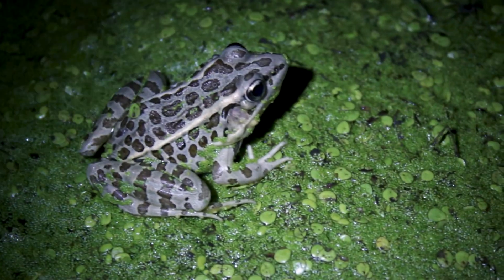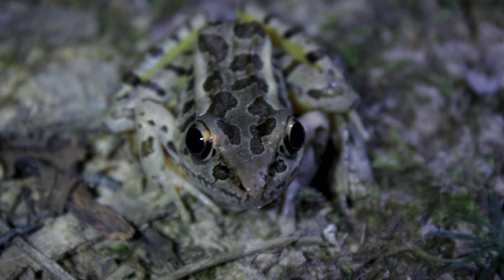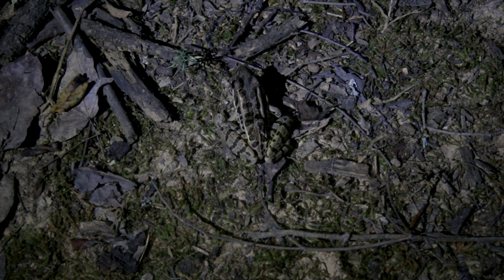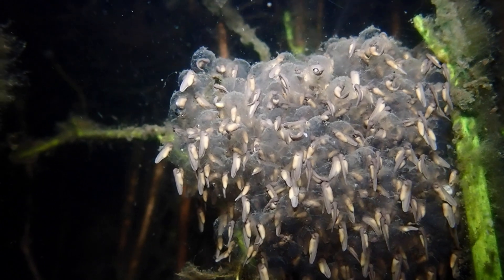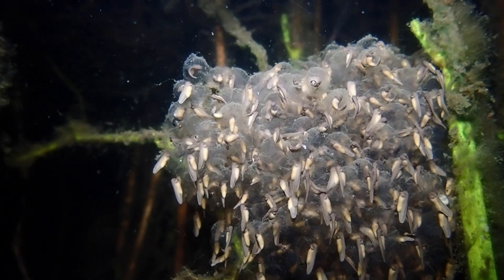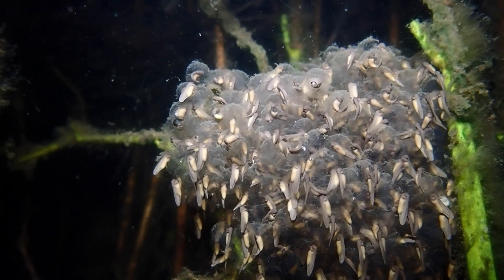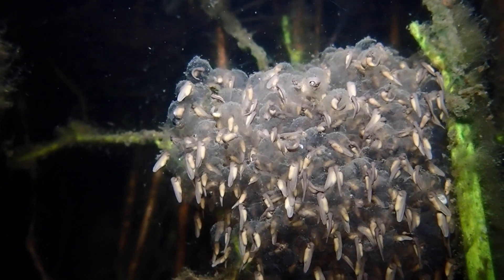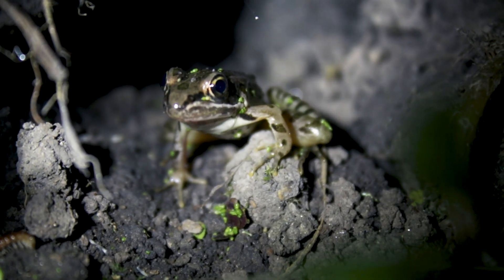A Moment in the Wild: Pickerel Frog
In this episode of A Moment in the Wild, meet the Pickerel Frog, a small to medium sized frog, which has thick white folds on both sides of its back, differentiating it from other species. Learn about its poisonous nature, its breeding habits and more inside.